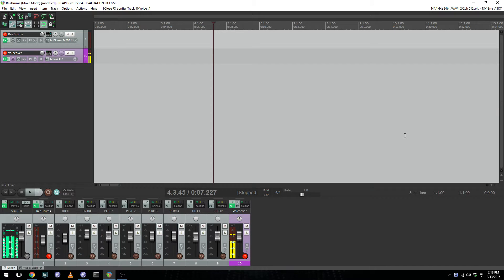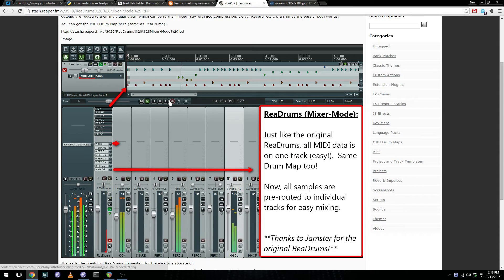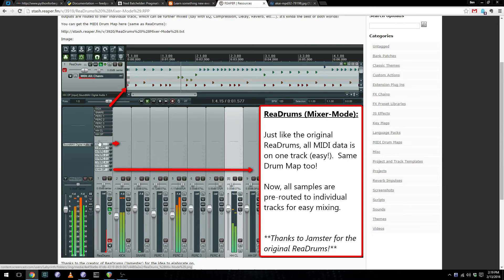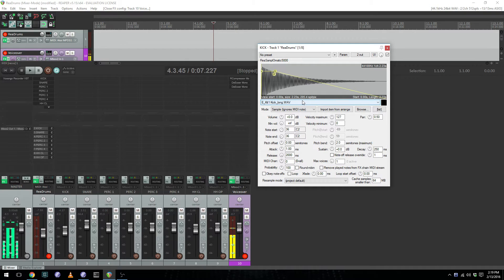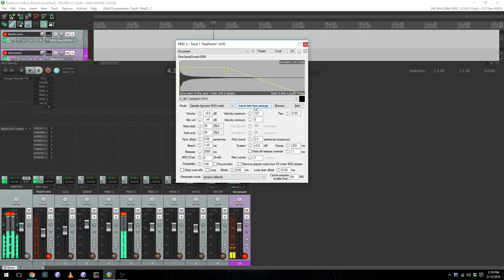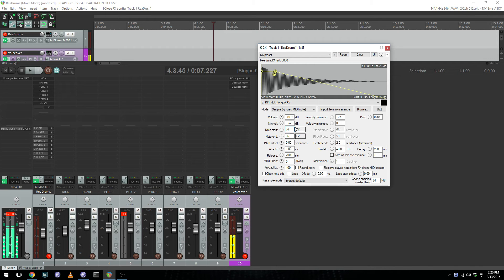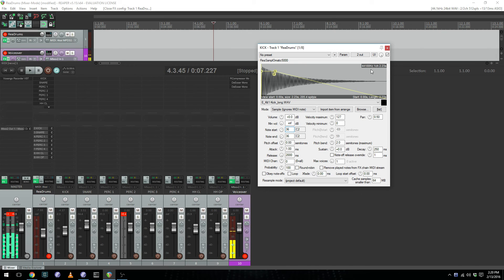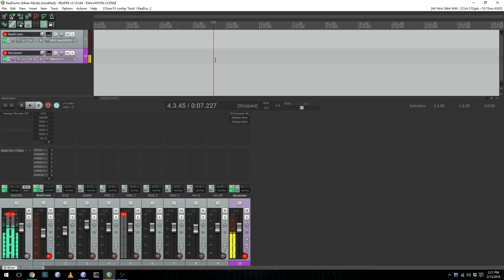Ableton like Drum Rack in Reaper